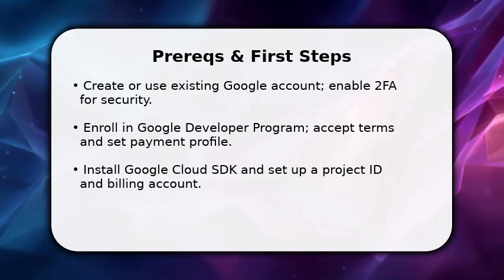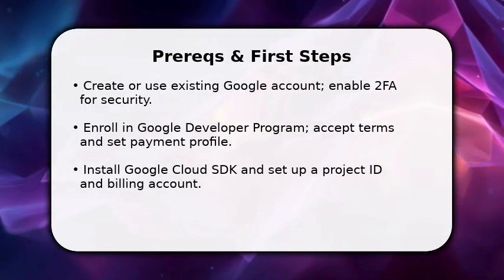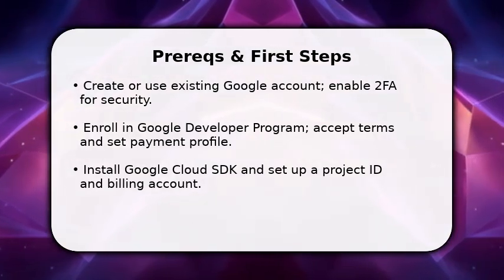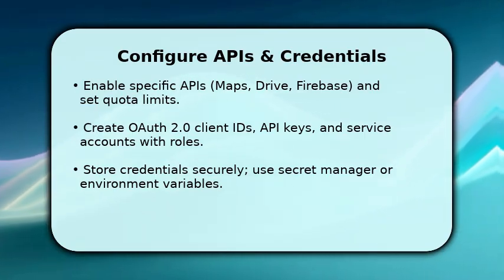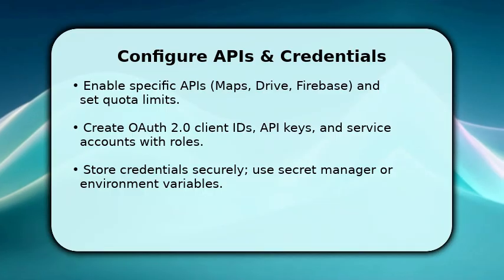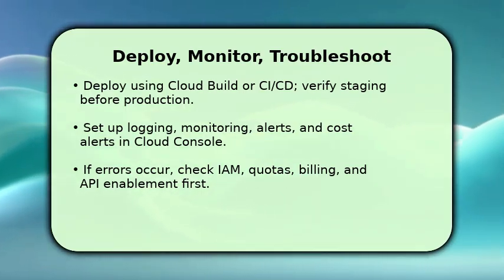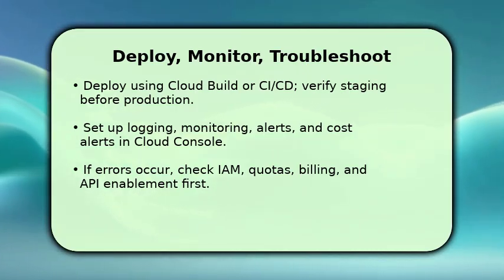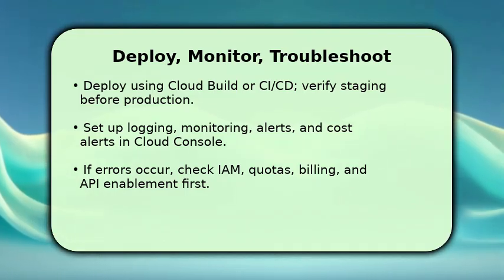How to Use Google Developer Program - Full Guide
Dive into the comprehensive guide on how to navigate and utilize Google Developer Tools for web developers. Learn about setting up your environment, debugging JavaScript code with Chrome DevTools, optimizing website performance using Lighthouse, monitoring network activity through Network panel, and more.